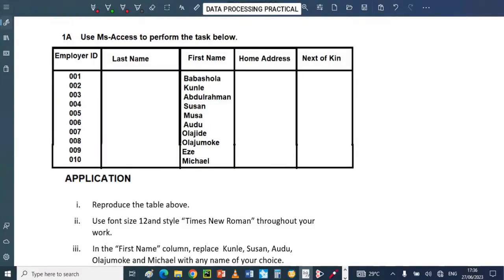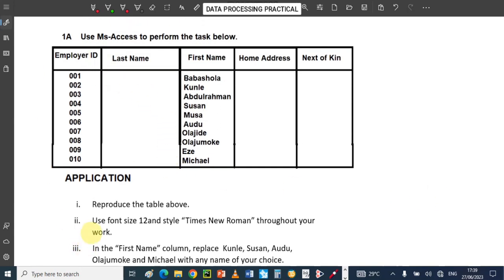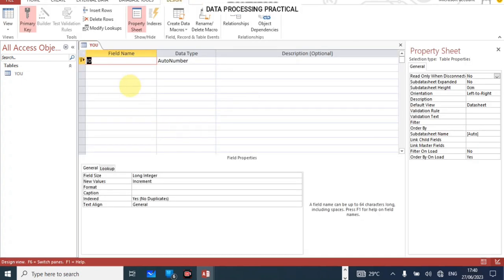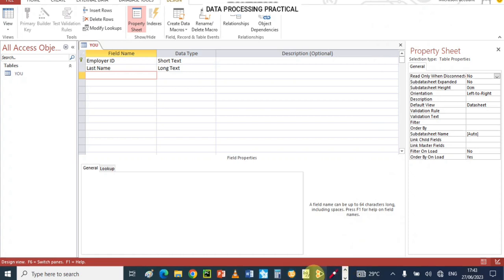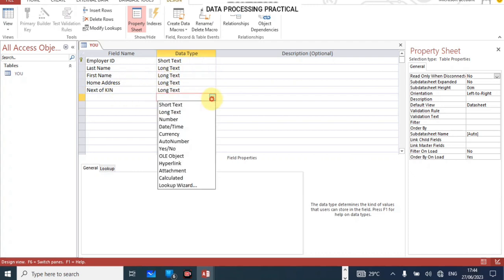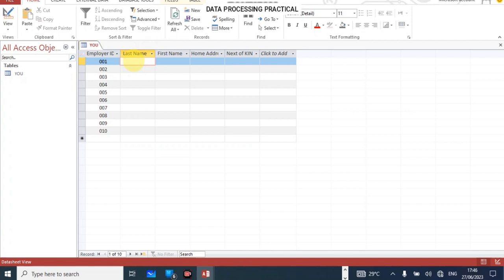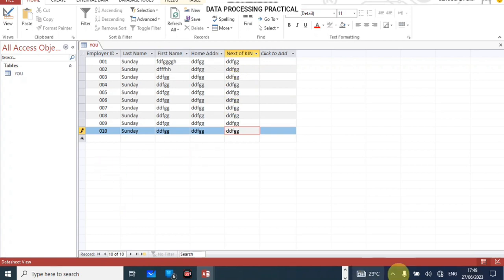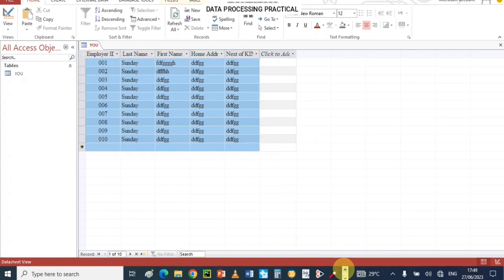NECO 2023 DATA PROCESSING practical USING MS ACCESS 2